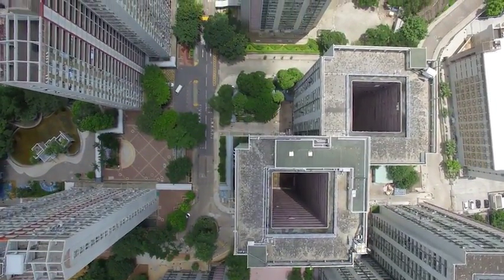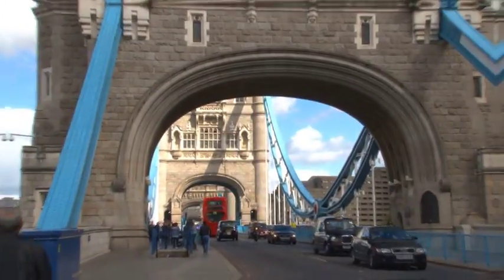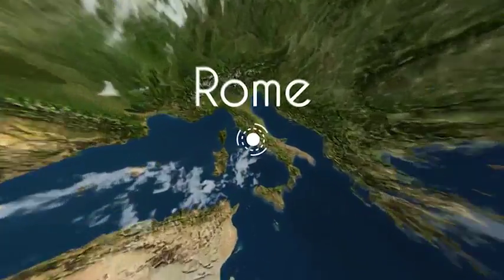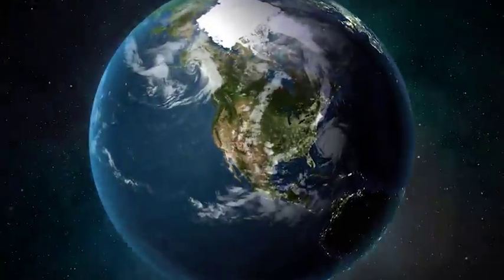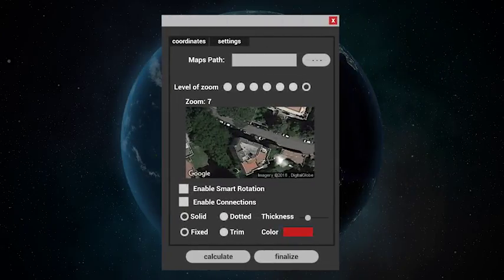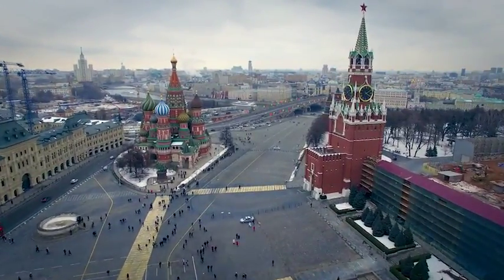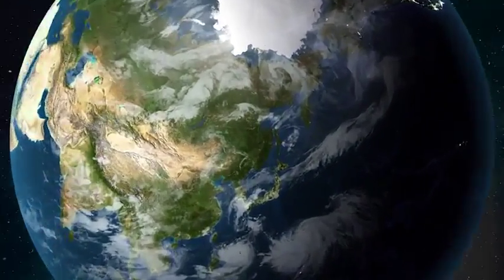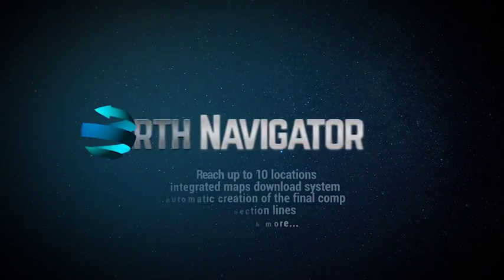Earth Navigator (After Effects Template)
Features:
- Tested and working on Mac and Pc
- Compatible with all After Effects versions from cs5 and above
- Video tutorial and documentation included
- It requires an Internet connection
- Expressions universalized (the script has not been tested on Chinese traditional and Chinese simplified versions)